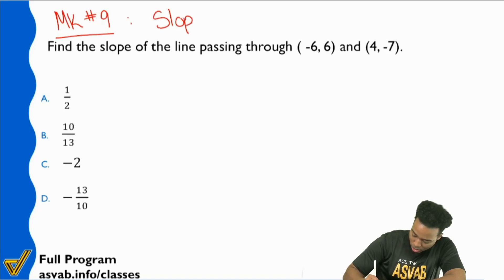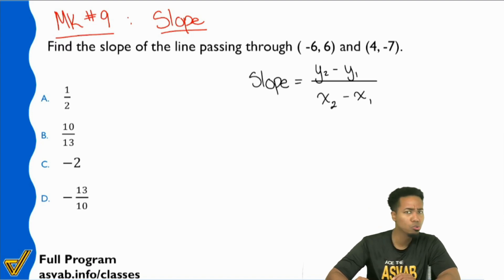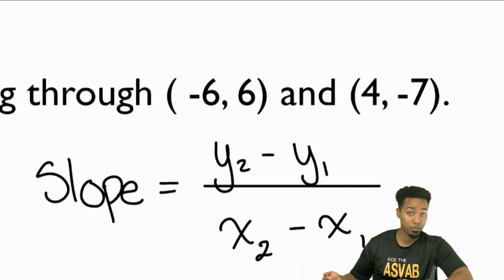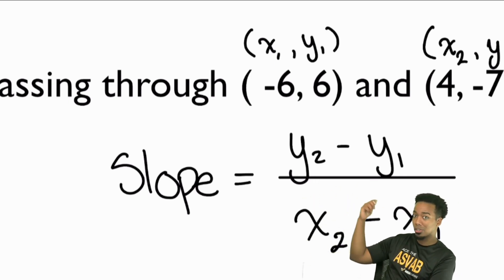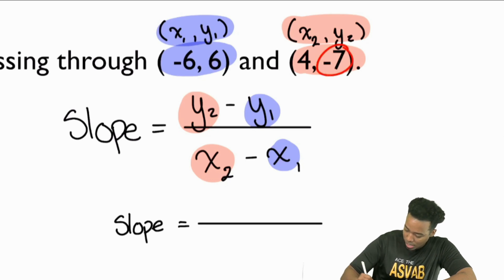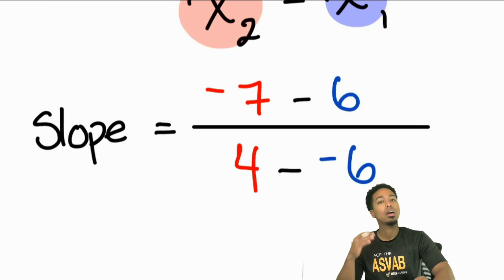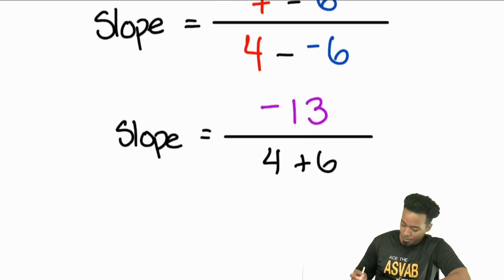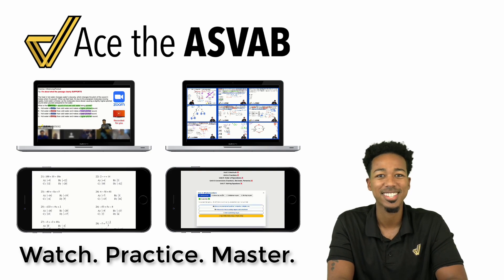ASVAB Math Knowledge - Slope (Practice Test Question)